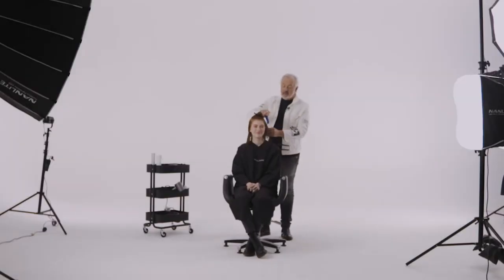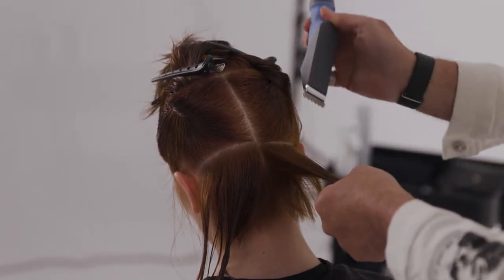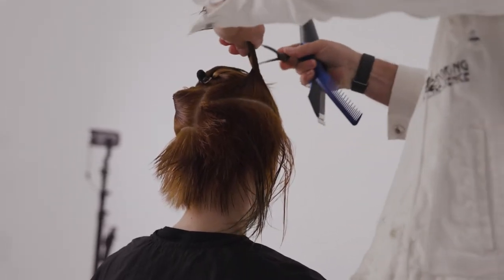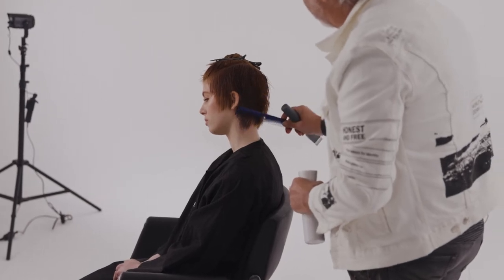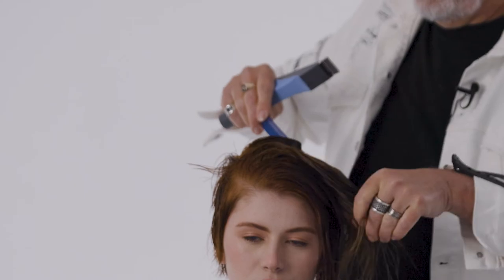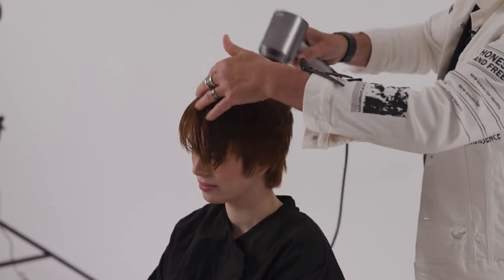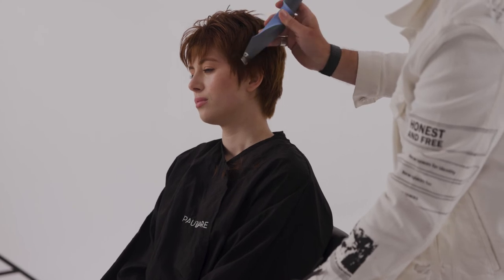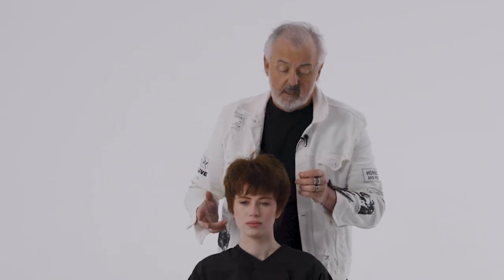Dare Chisel Choppy Urchin.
The Dare Hair Chisel is an innovative, hair sculpting, contemporary, lightweight, fluidly mobile, hair cutting tool. Able to reduce muscle fatigue even help with RSI due to its design and build.